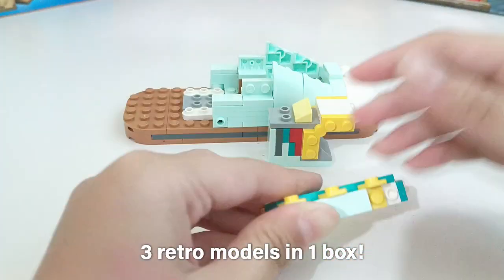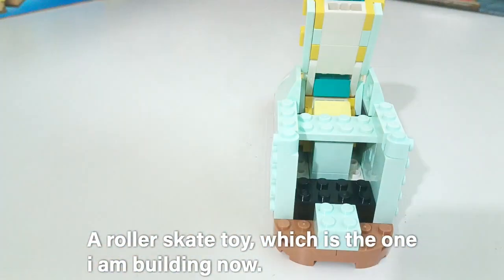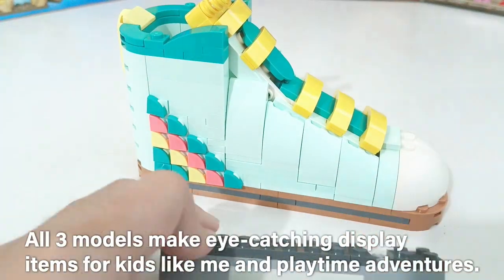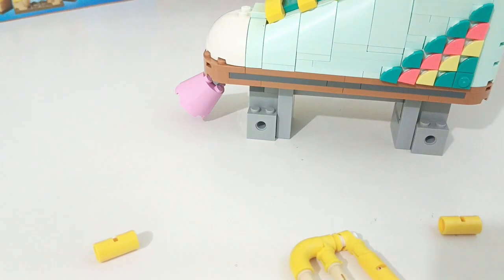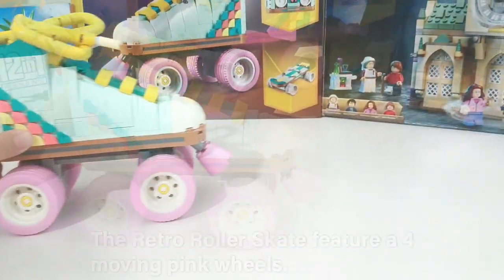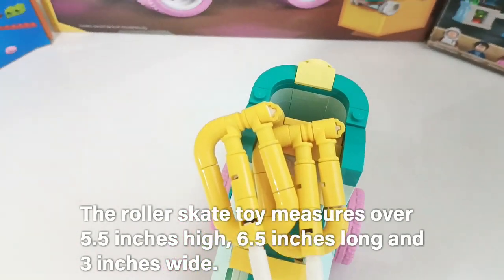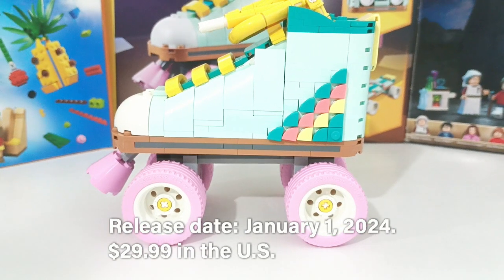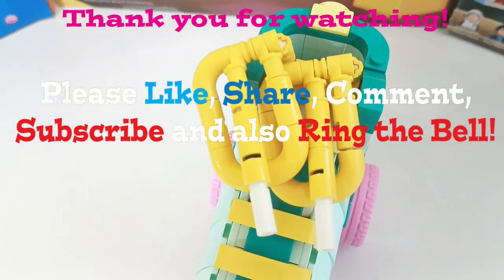The New LEGO® Retro Roller Skate - Speed Build & Review | Xianne TV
The New LEGO® Retro Roller Skate. Set #31148.
In this video, i will be building the LEGO® roller skate toy.
This new LEGO® Retro Roller Skate set has 342 pieces.
Creative kids aged 8+ will enjoy building this colorful Retro Roller Skate.
This 3in1 set provides a fun build and play experience for kids.
3 retro models in 1 box!
A roller skate toy, which is the one i am building now.
A mini skateboard and a boom box radio toy.
All 3 models make eye-catching display items for kids like me and playtime adventures.
Done building the LEGO® Retro Roller Skate.
How cool it is!
The Retro Roller Skate feature a 4 moving pink wheels.
It also has a pink stopper and think yellow laces.
You can also decorate the heel of the boot with your own designs.
The roller skate toy measures over 5.5 inches high, 6.5 inches long and 3 inches wide.
I really love the colors of this Lego set!
$29.99 in the U.S.

Send me something or fanmail:
Xianne Zapanta [Name]
4 Mississippi St Carolina Village Brgy Sta Cruz [Street and number information]
Antipolo City [City]
RIzal [Province]
Philippines [Country]
1870 [Zip code]

Any donations are welcome and greatly appreciated to help keep my channel running at my